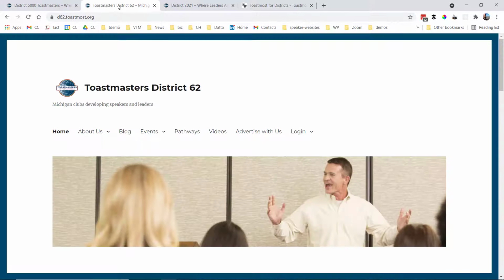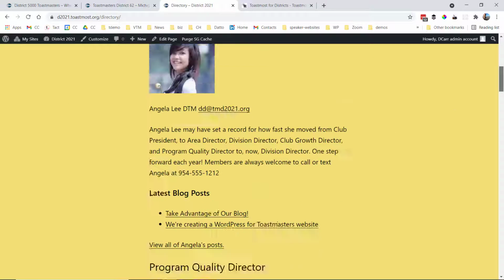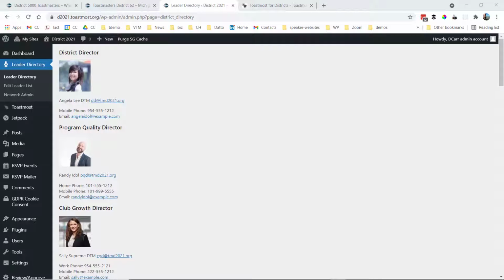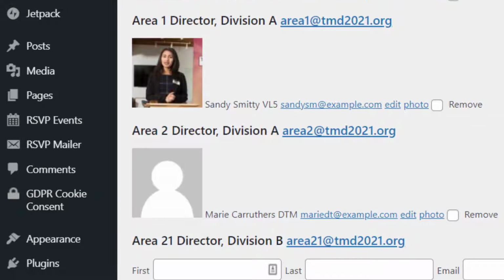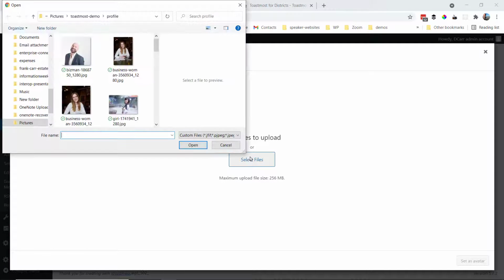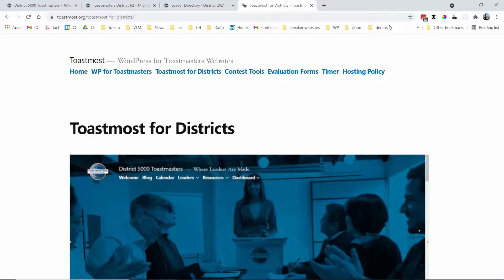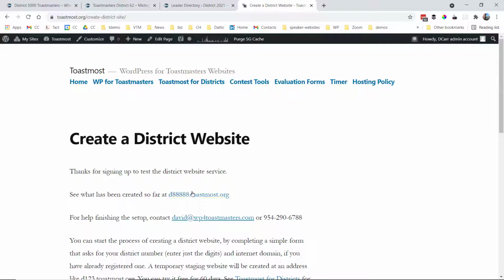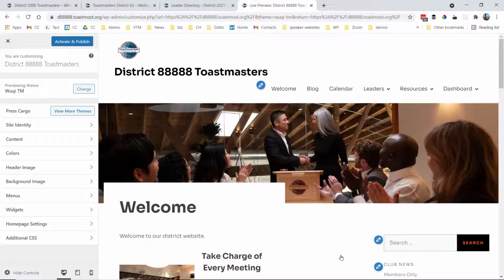Toastmost for Toastmasters Districts Demo